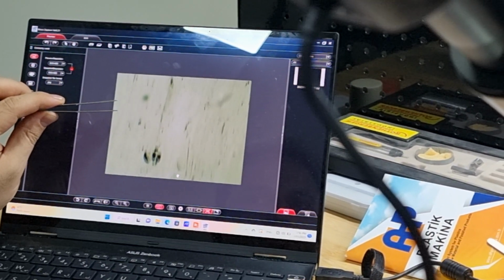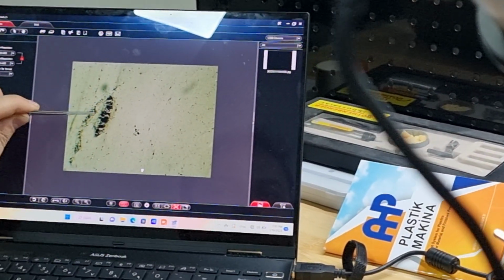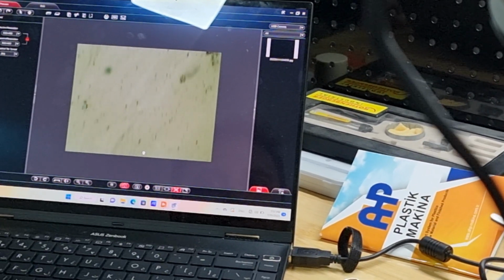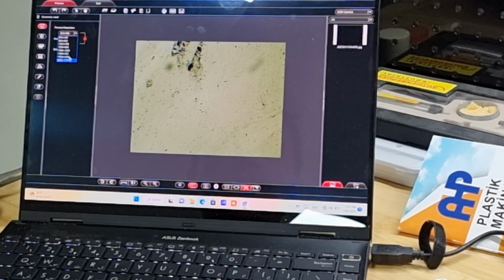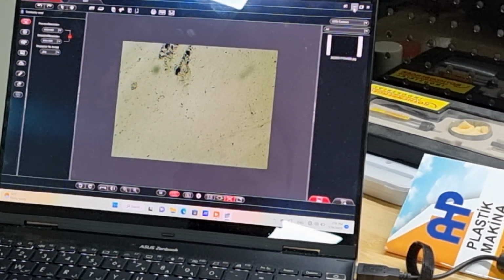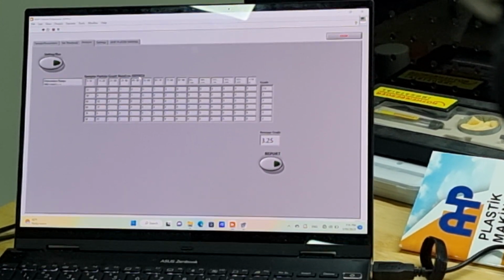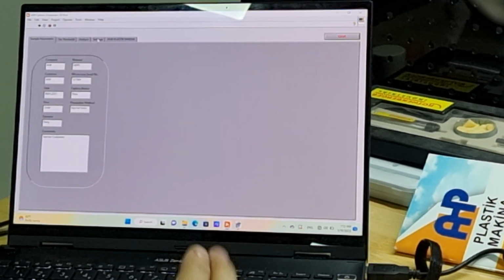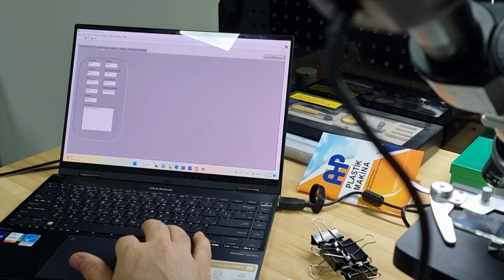Carbon black dispersion test using software from AHP PLASTIK MAKINA part 1